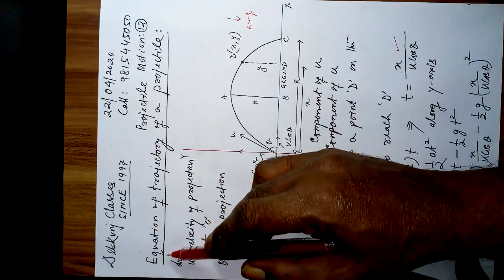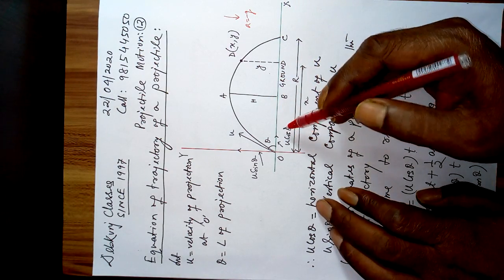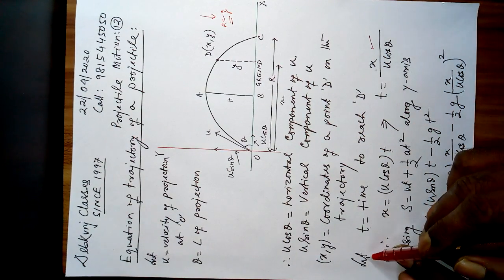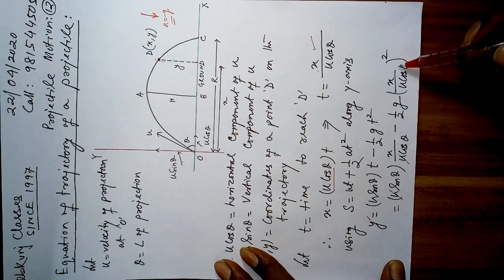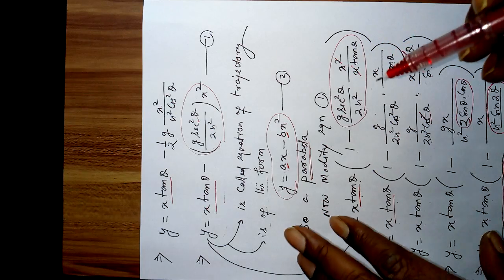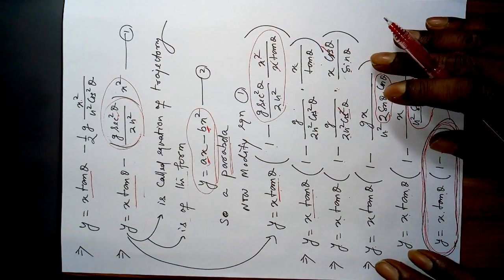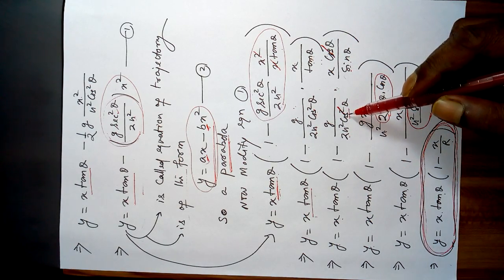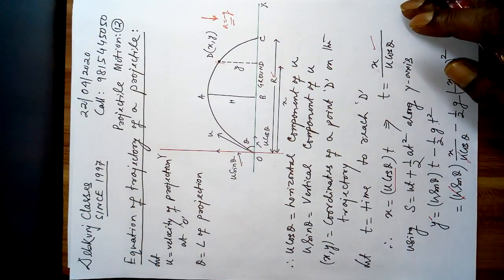Projectile Motion 12: Equation of trajectory of a projectile, a parabola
derivation of equation of trajectory of a projectile